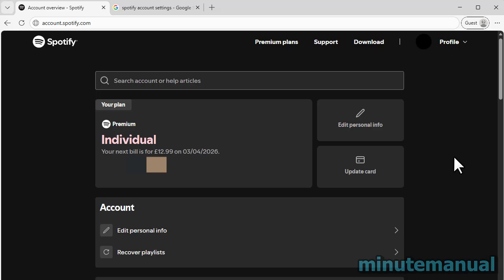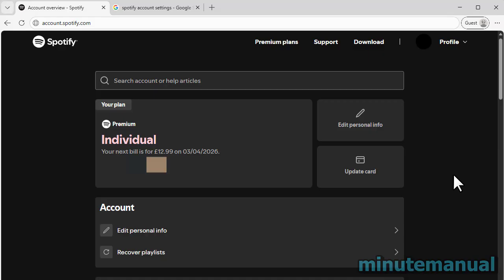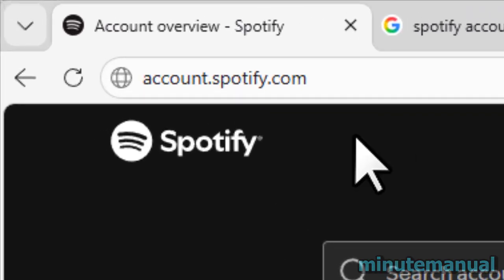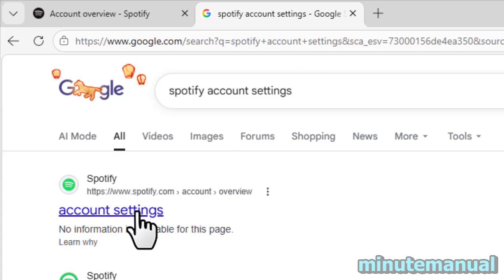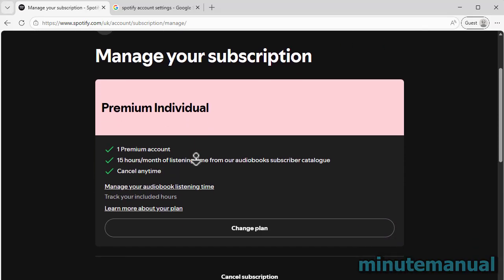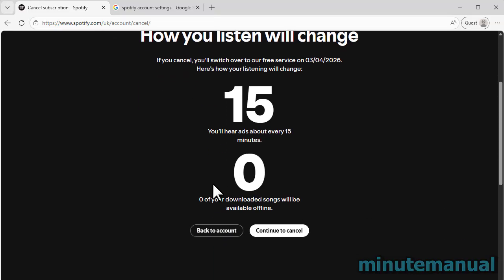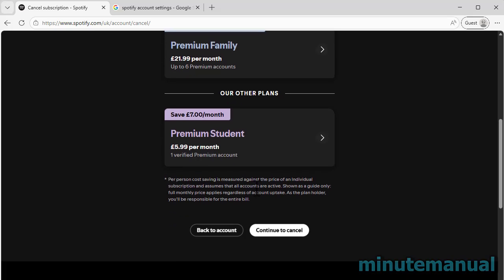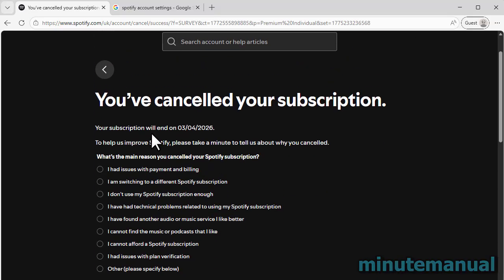How To CANCEL Spotify Premium Free Trial on Phone and PC 2026 - Cancel Spotify Anytime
How To Cancel Spotify Premium Free Trial on Phone and PC 2026. This step by step tutorial will show you how to Cancel Spotify anytime. :)

The first thing to note is that you cannot cancel spotify free trial through the app. Instead, open a web browser and log into the spotify account website. From here, click on your plan and follow the cancel subscription buttons to cancel your spotify premium free trial anytime.